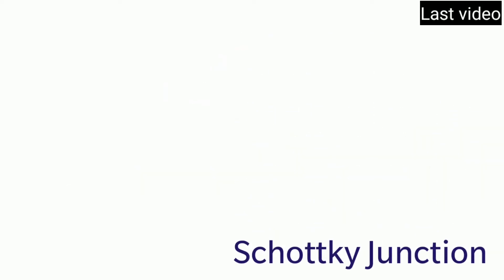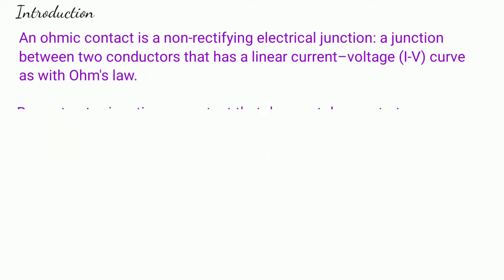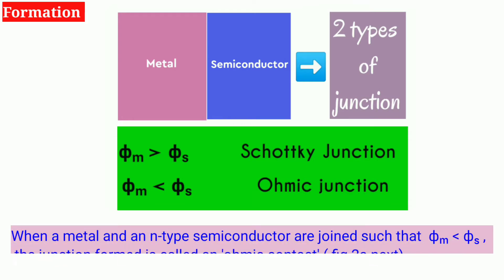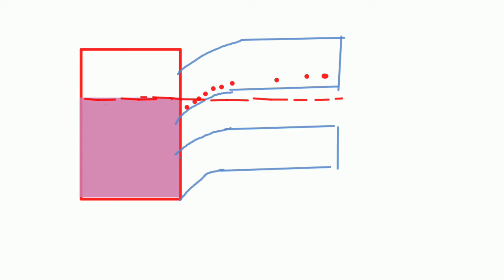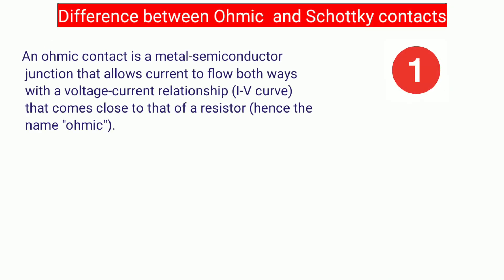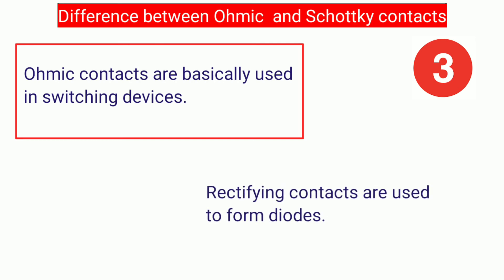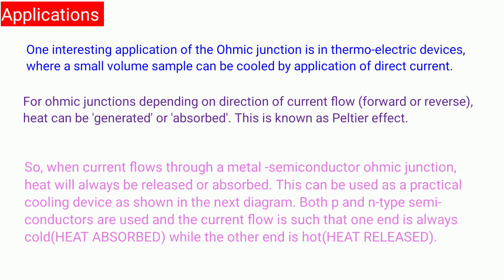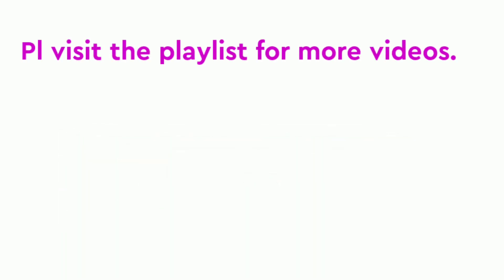Unit 2: Ohmic Junction | Metal- Semiconductor Junctions | Ohmic Contacts | B.Tech, M. Sc Electronics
11. CLASSICAL THEORY OF FREE ELECTRON

17. Four point probe method

32.  Variation of Fermi level with Temperature

35.  Solutions of b.tech 1st year physics May 2019 Semiconductor Physics

36.Bloch theorem and Bloch Functions

37. Solutions of  Semiconductor Physics Paper (B.Tech 1st year) Exam March 20,  2021

39. DENSITY of STATES  and ENERGY BAND DIAGRAMS

41. Electron concentration for an intrinsic semiconductor at thermal equilibrium

43.  EXTRINSIC SEMICONDUCTORS,  formation,  types,  Energy Band Picture,  Fermi level variation in n and p type semiconductor,  difference between them:

46.